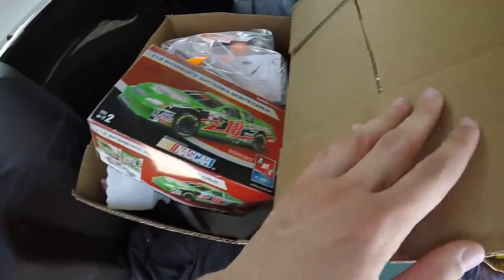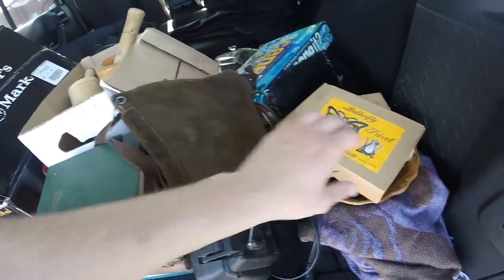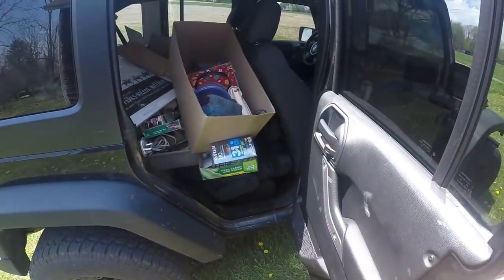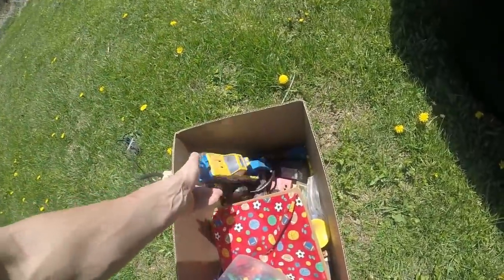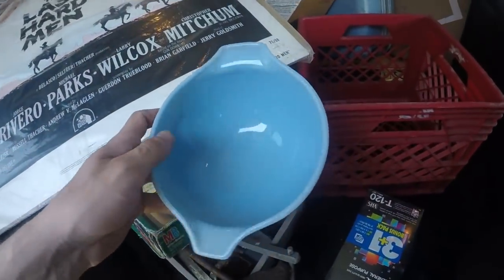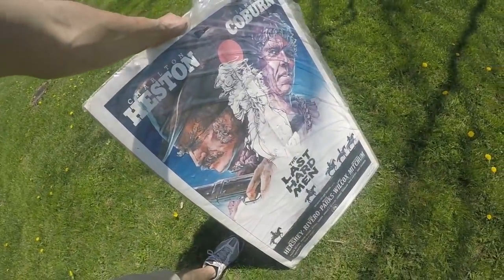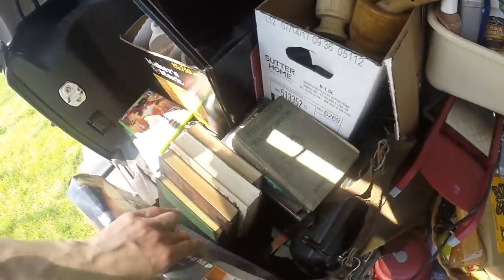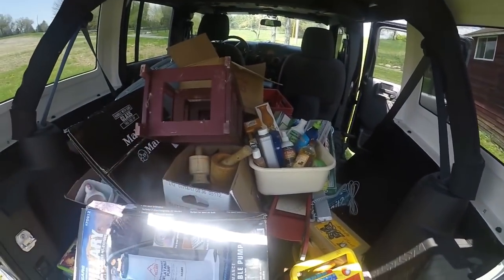Tailgate Auction and Hauls - Sourcing for Flea Market Inventory